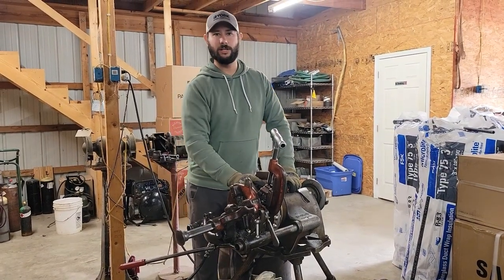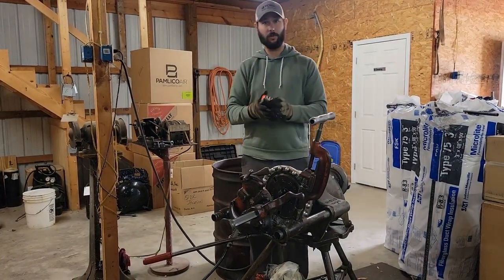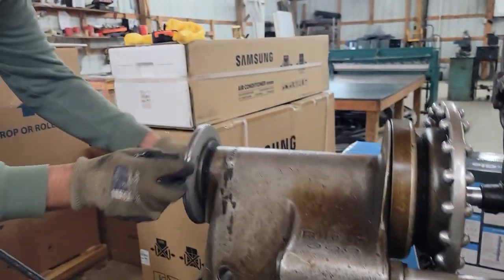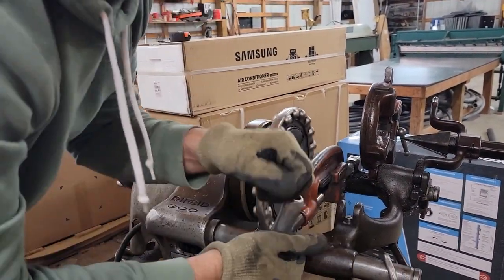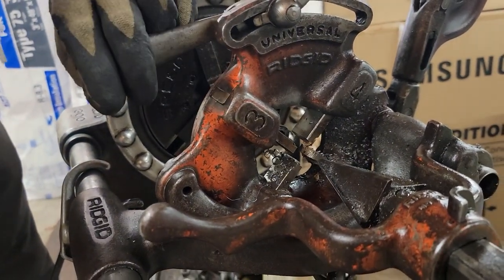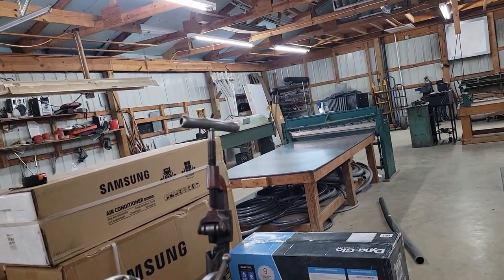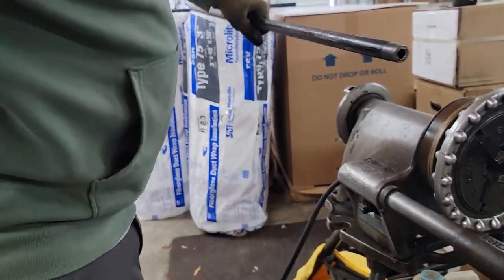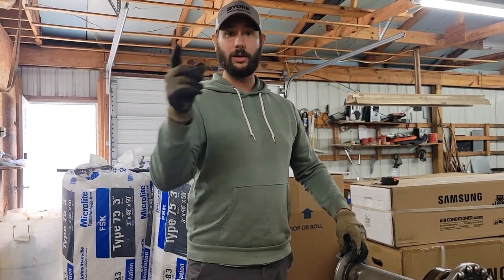You Won't Believe How EASY Threading Gas Pipe Can Be!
Learn how to thread gas pipe with RIGIDTools in this HVAC basics video. Perfect for HVAC students, technicians, and anyone looking to learn about HVAC tools and techniques. @RIDGID_Tools

RIDGID® 300 Pipe Threader

VEVOR Electric Pipe Threader

Here is the manometer that I use if you want to buy one.
Fieldpiece SDMN6 Pressure Switch Tester